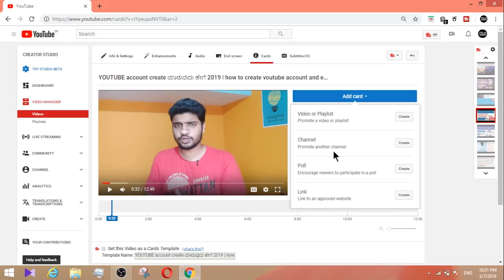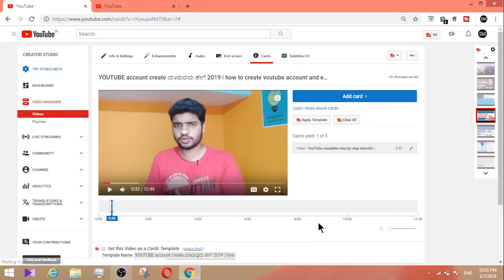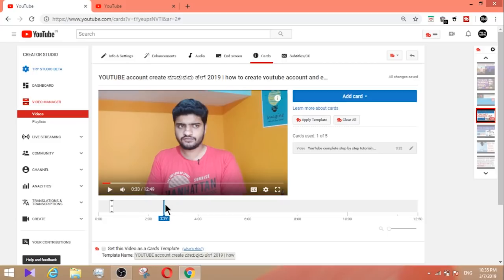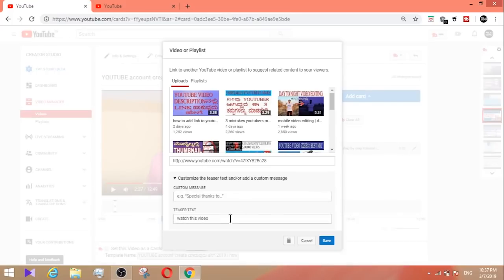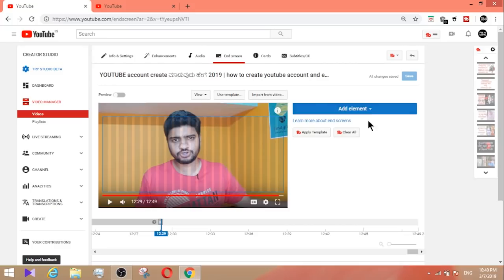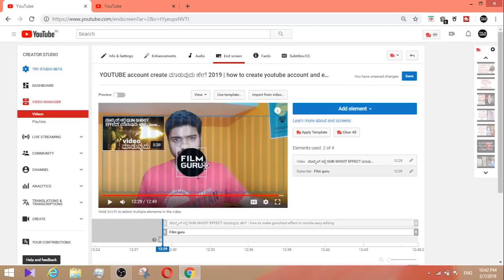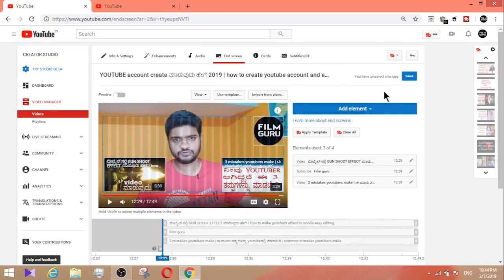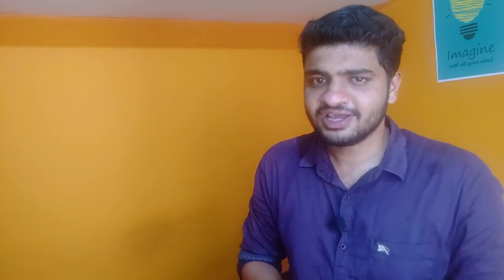how to add youtube end screen and cards to youtube videos to increase views subscribers in kannada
In this video i wil explain how to add endscreen and cards to youtube videos. cards and endscreen helps to promote your videos and increases subscriber.